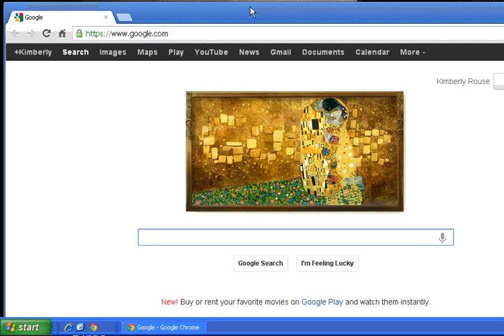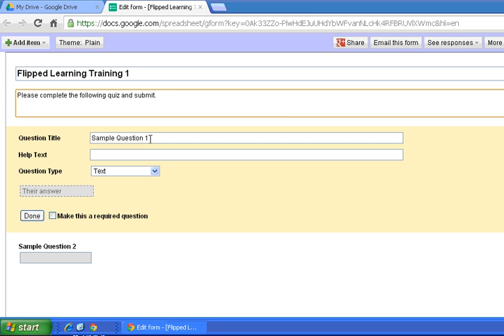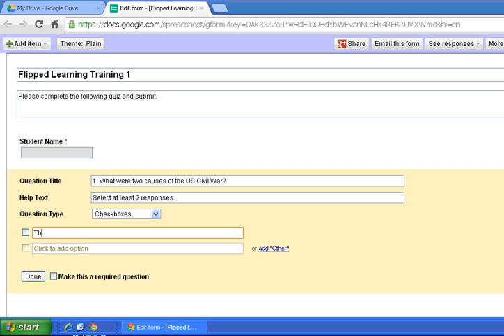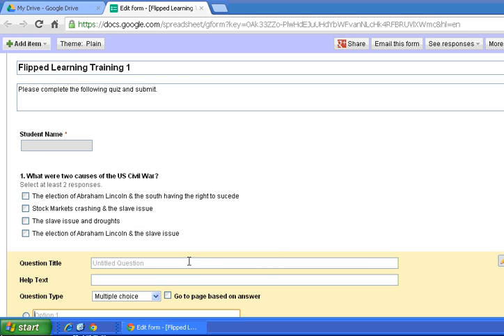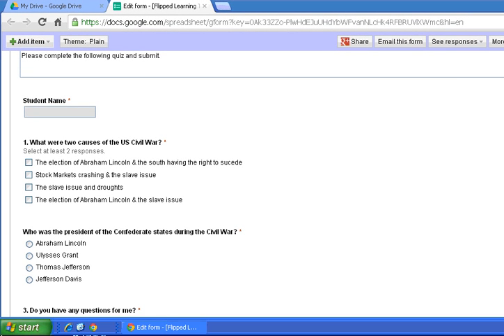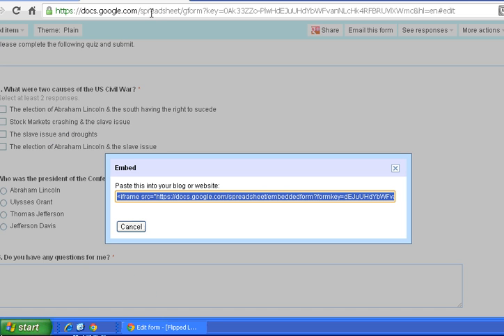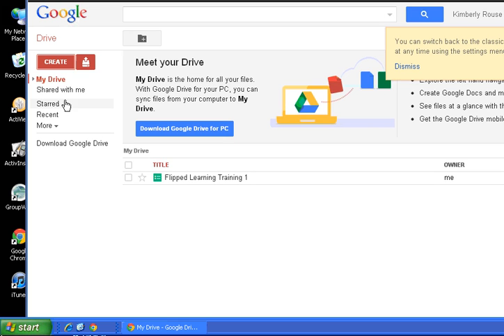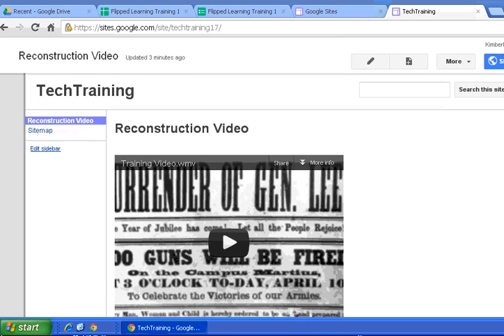Using Google Forms